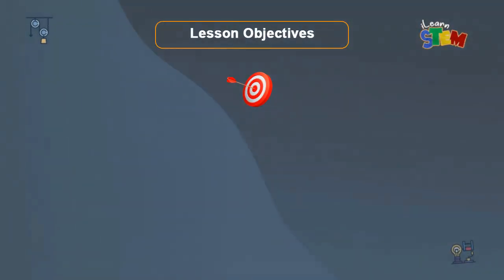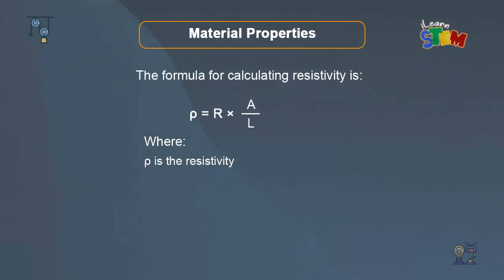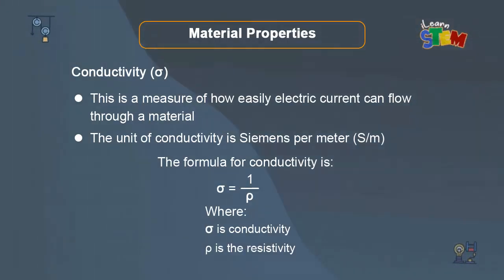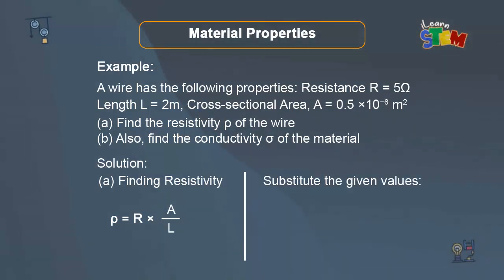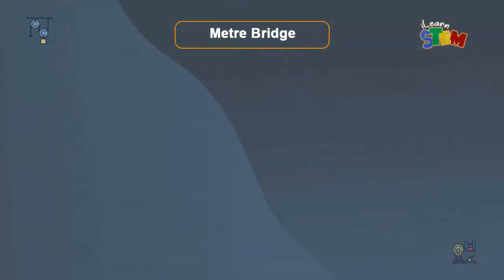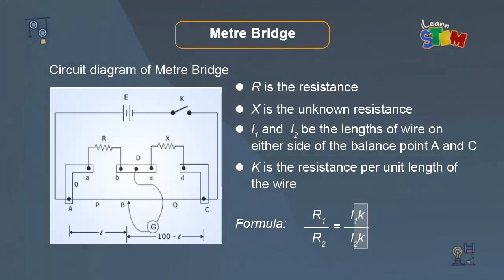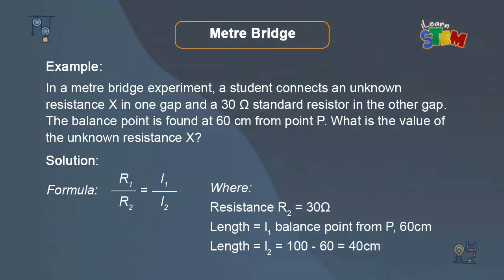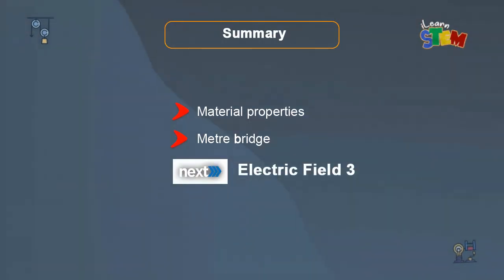Electric Field 2 Lesson 12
In this video, we break down the concept of Electric Fields — what they are, how they work, and why they matter in physics. You'll learn how electric fields are created by electric charges, how they exert force on other charges, and how to visualize them using field lines. We also cover the formula for electric field strength, discuss real-life examples, and solve simple problems to help you understand the concept better.